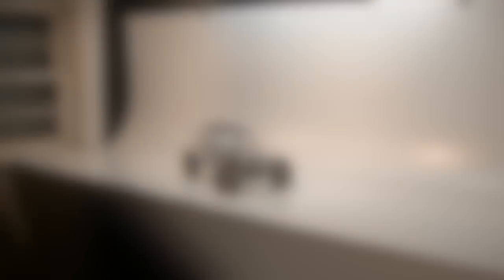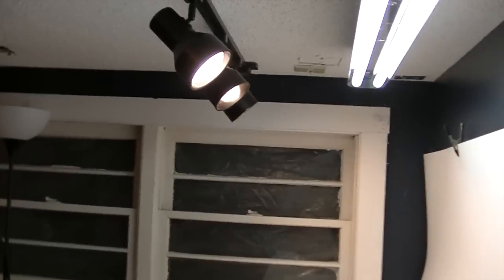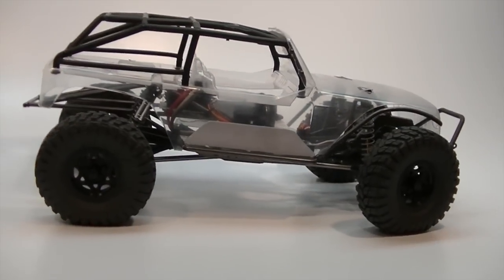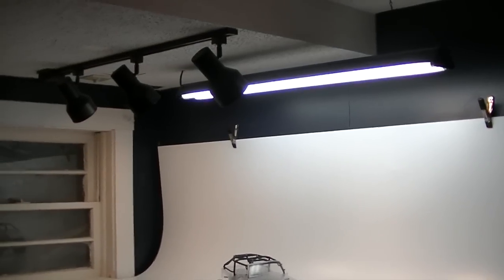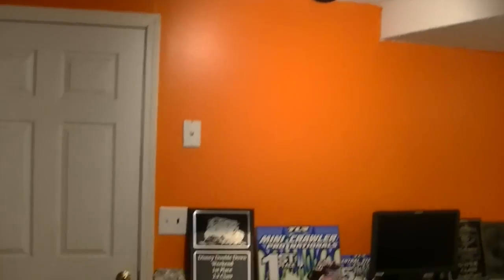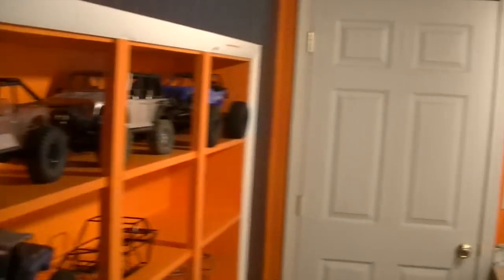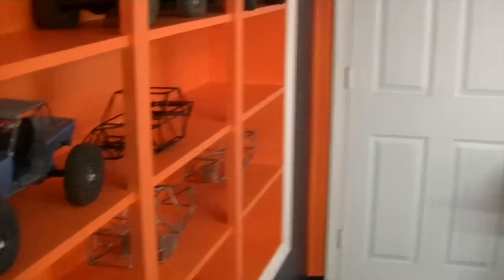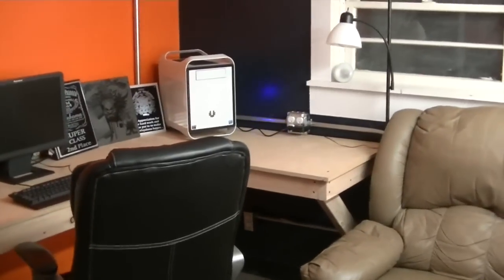Harley Designs Studio - Completed - Episode 3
In roughly 4 days we went from an empty basement corner to a cozy studio. I'm excited to start filming in my new space! Watch for the new updates!